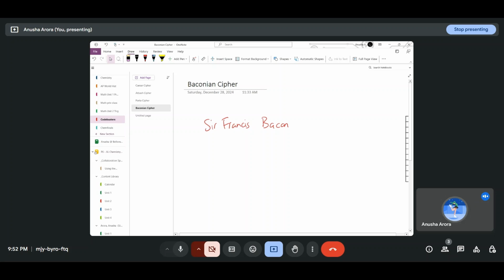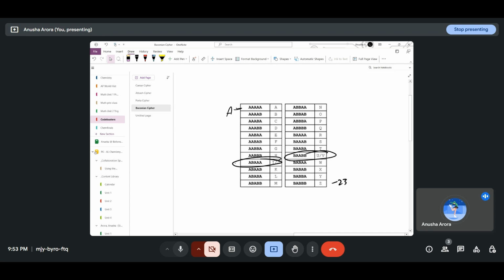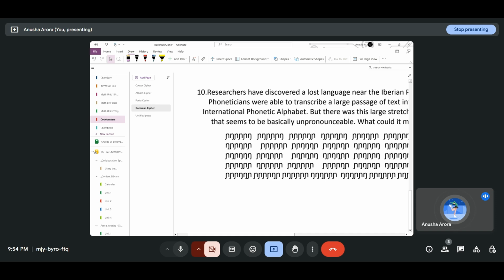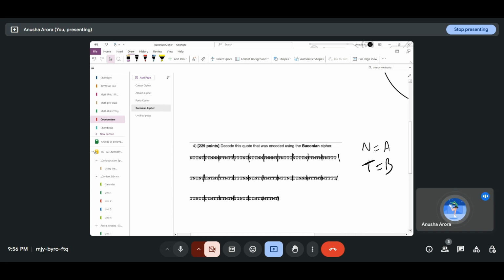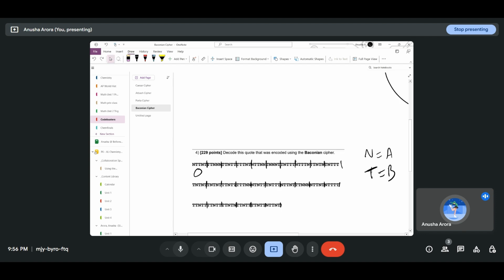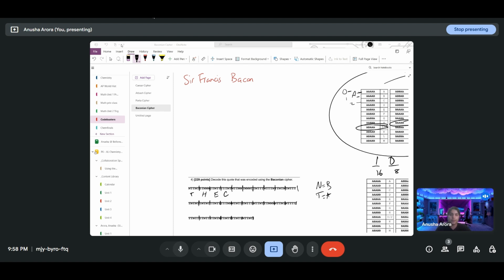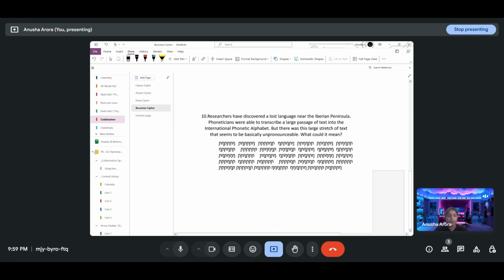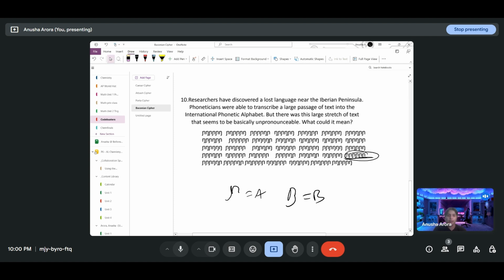Baconian Cipher - Codebusters - Science Olympiad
Discover the ingenious Baconian cipher, created by Sir Francis Bacon! In this video, we’ll show you how to encode and decode messages using this binary-style cipher and share creative ways to hide your secret messages in plain sight. Perfect for cryptography beginners and enthusiasts. Drop your Baconian-coded messages in the comments—we’ll decode them! 🔐🐖